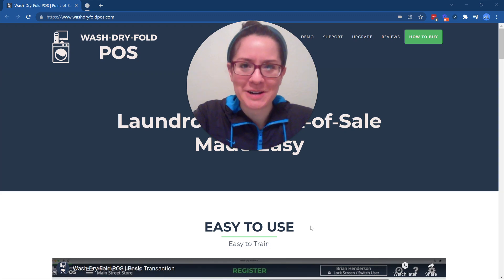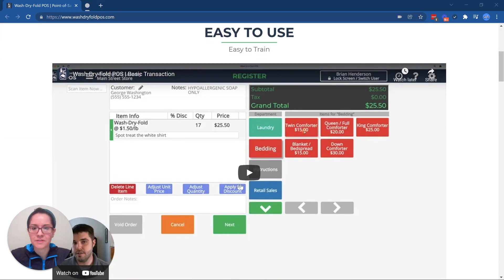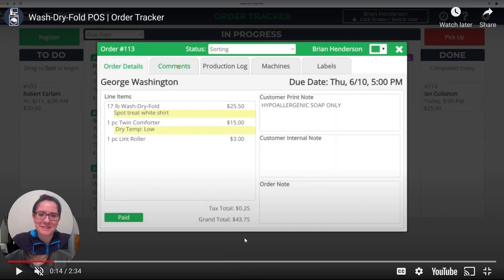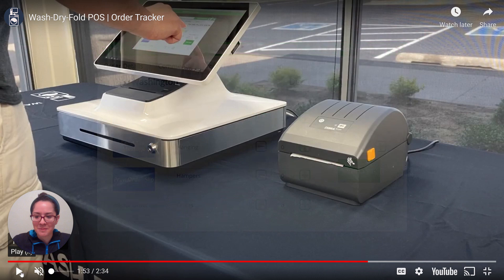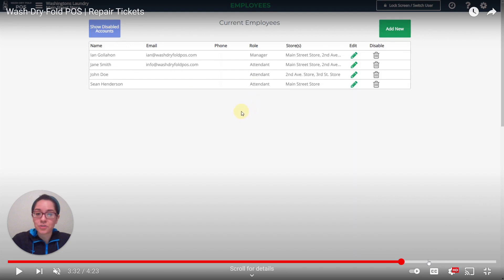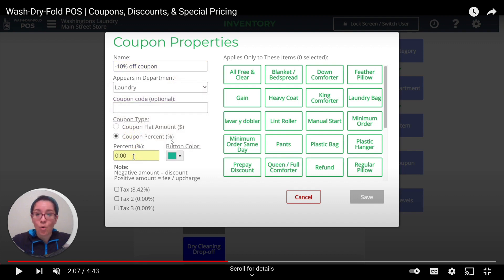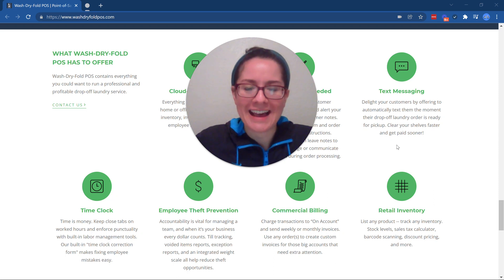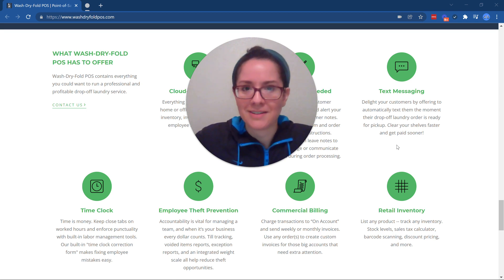Custom ERP App Example Built on Bubble (Video #5)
Want to see an example of what's possible when building an ERP app on Bubble?

Check out this video to see what one non-technical entrepreneur built and grew into a full time business.

The video above wraps up our series covering ERP apps on Bubble (enterprise resource planning apps — i.e. business operation systems).

If you haven’t caught up on it yet, this series deep dives into not only whether you can build ERP apps on Bubble, but also…

- How to start building them
- Which features to focus on first
- Different ways you can customize those features

In this video, we're walking through example ERP features, as well as a full ERP app — all built on Bubble. You'll see the topics and features we covered in previous videos in this series put to use in real life, while you'll also gaining a better understanding of...

- What you can build without a tech background
- Other types of niche functionality you can achieve within an ERP app
- The level of control you have over your app when using a platform like Bubble

Check out the series finale  to see all of this in action.​​​​​​